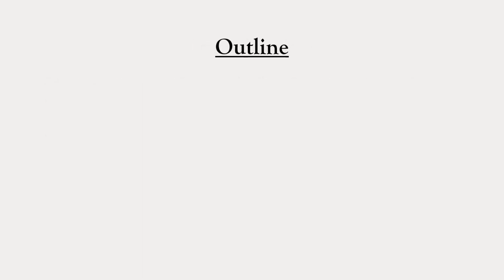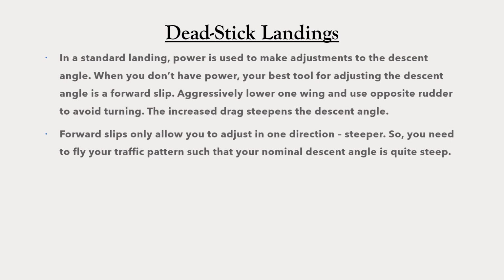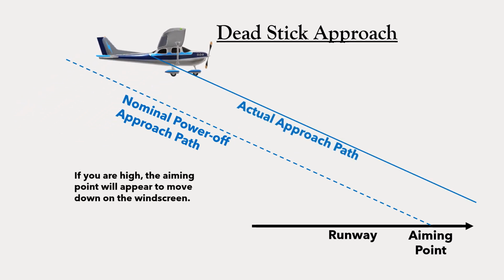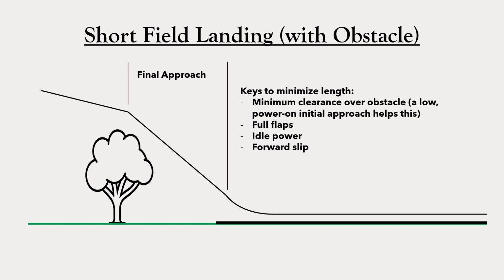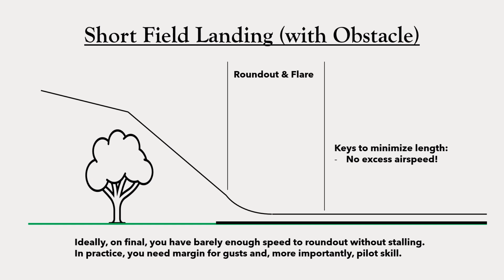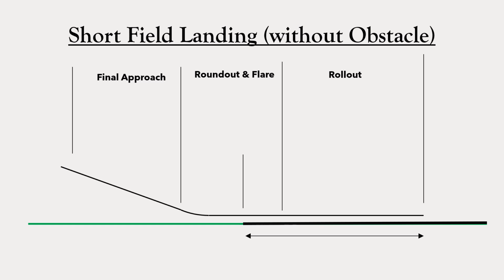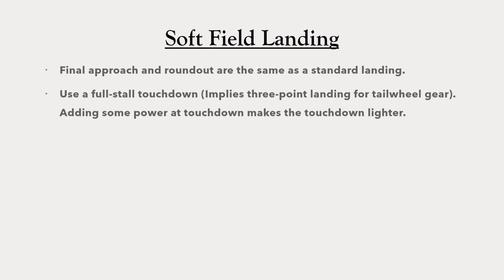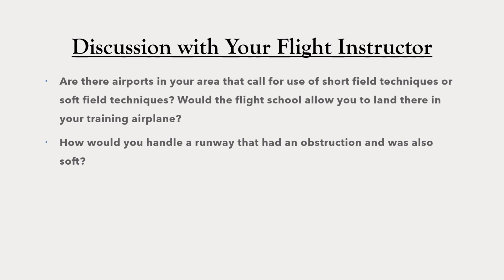Specialty Landings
Once you become proficient with standard landings, your instructor will introduce several types of specialty landings to teach you how to vary the standard technique to adjust for special circumstances. This lesson covers dead stick landings, short field landings (with and without an obstacle in the approach path), and soft field landings.